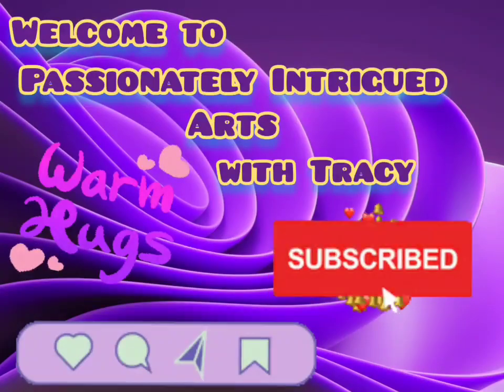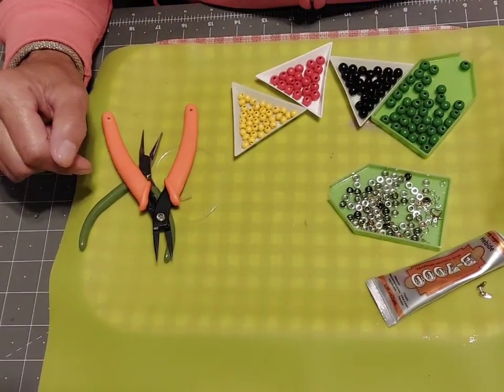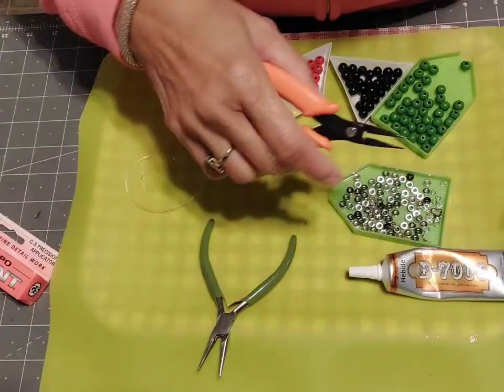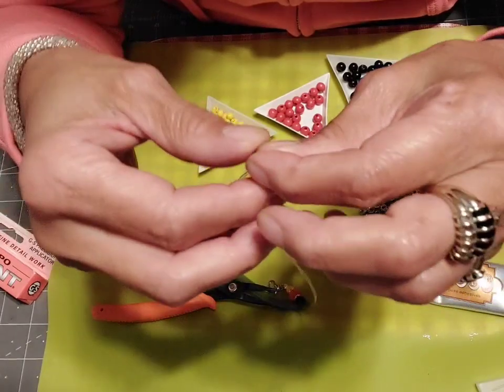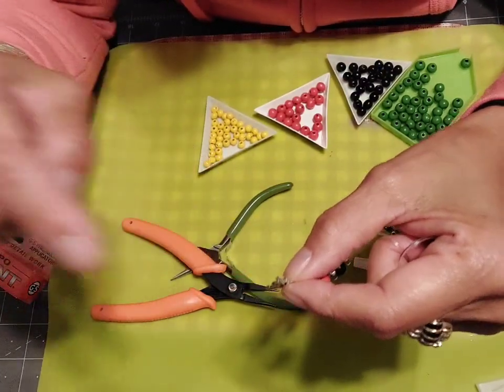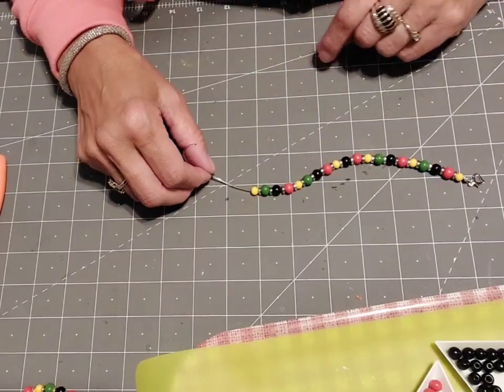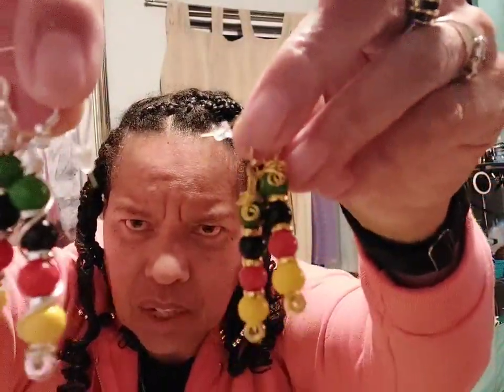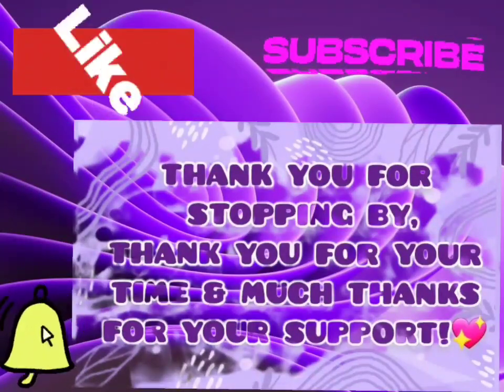Wood Bead Bracelet Tutorial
Don't Stop Believing. Don't Be Afraid of Change. Don't Underestimate Yourself. Don't Make Excuses. Don't Cheat Yourself. Don't Ever Ever Stop!

Be the light you want to receive.
Your time & support are not taken for granted @Tracy's Sweet Touch Production. I create uniquely designed gifts for all occasions, ages, genders and seasons, as well as designing interior & exterior decorative accents. On occasion I get crafty in the kitchen with baking, some meals and little food prepping, and I am learning the love of gardening. My goal is to share my talents, creations & art with you, not to exclude processes, trials, errors, DIY'S & my numerous successes.
Please visit my other platforms:
I would kindly appreciate your patronage, THERE IS NO ADDED COST TO YOU!
Round Nose Pliers
Bead/Rhinestone Sorting Trays
6x8mm Red Wood Beads
6x8mm Black Wood Beads
6x8mm Green Wood Beads
4x6mm Yellow Wood Beads
BEADNOVA Clear Stretch Cord 1.2mm
Clamshell Bead Endcaps
Metal O Rings
Lobster Clasp w/Jump Ring